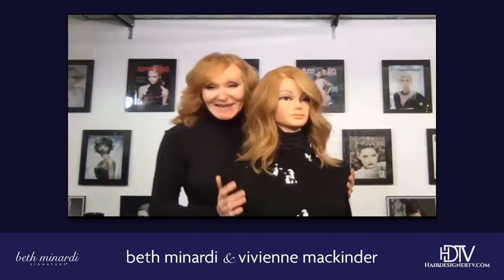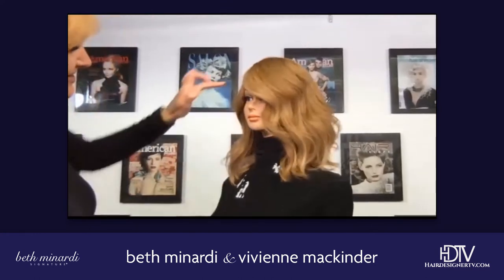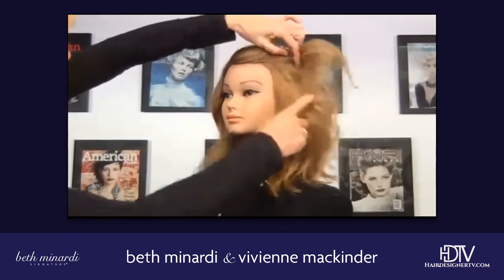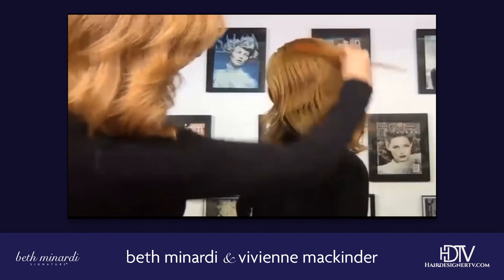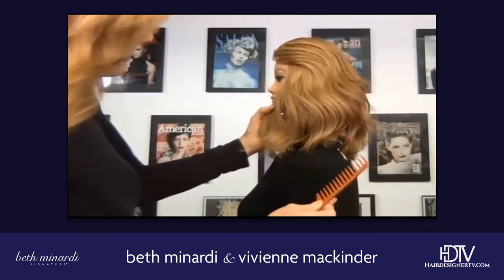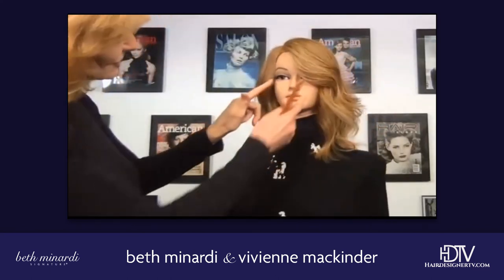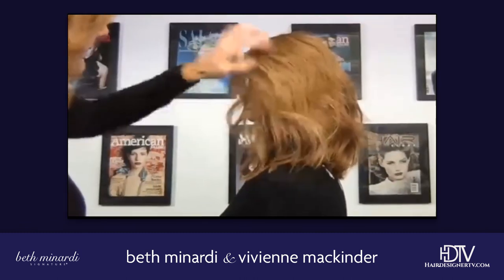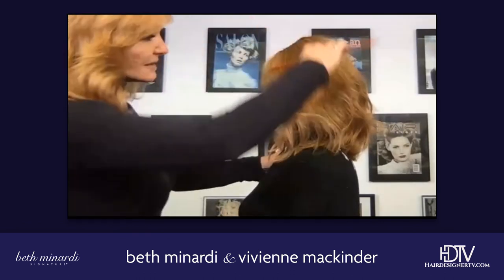Beth Minardi and Vivienne MacKinder Webinar: Viv's Result!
Beth took top stylist Vivienne MacKinder on a journey of color and Viv has the look to prove it!